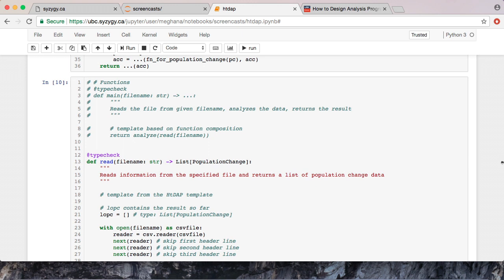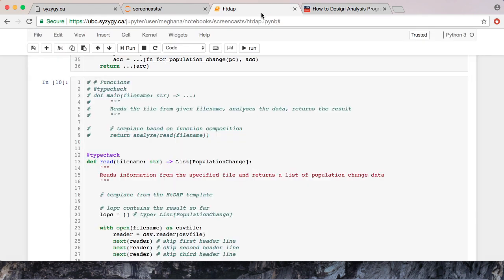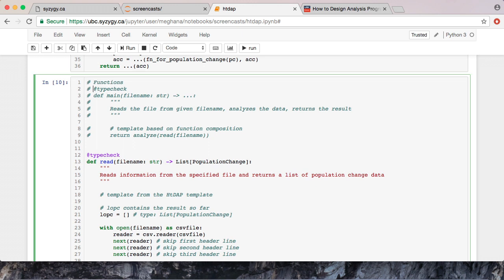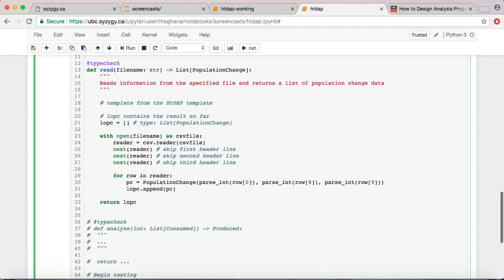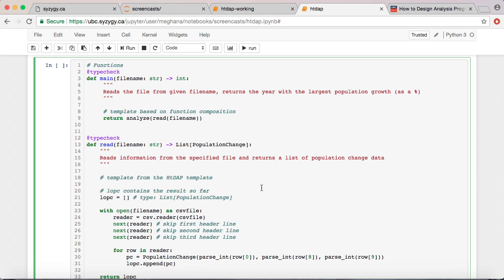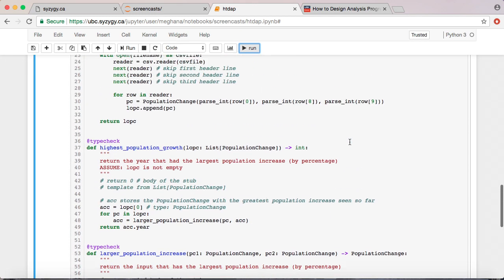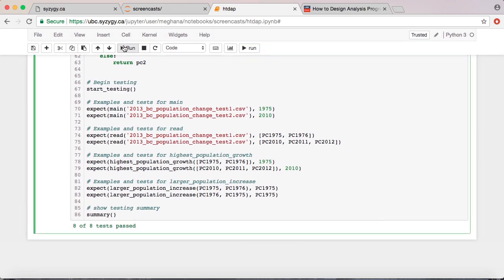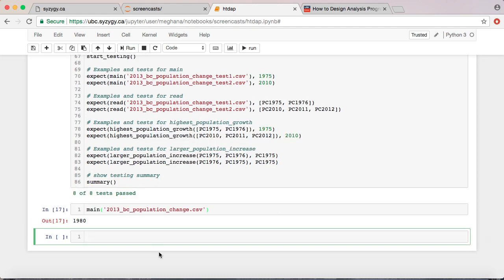Module 7: How to Design Analaysis Programs example: Part 3